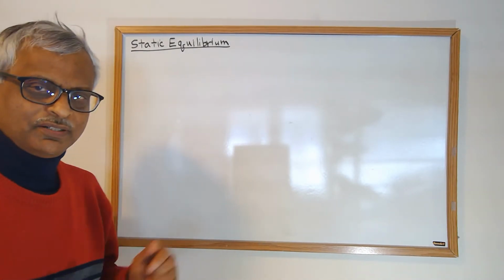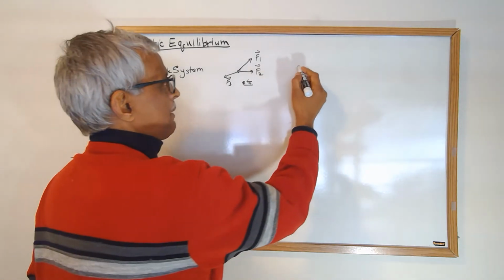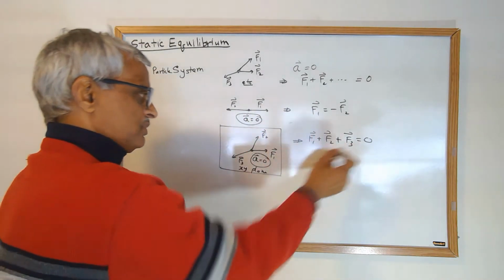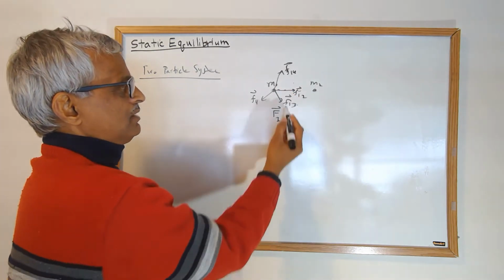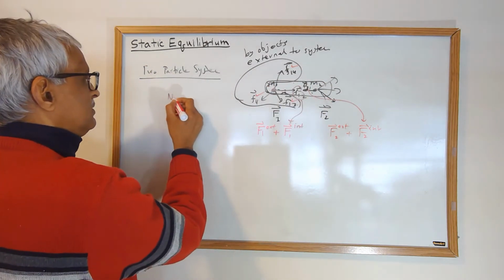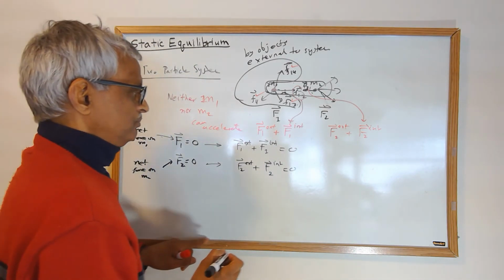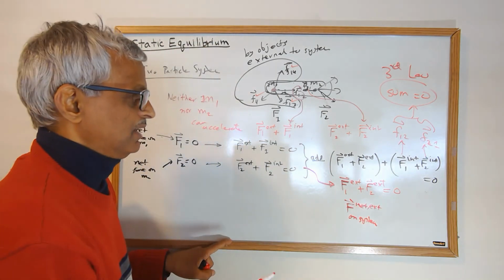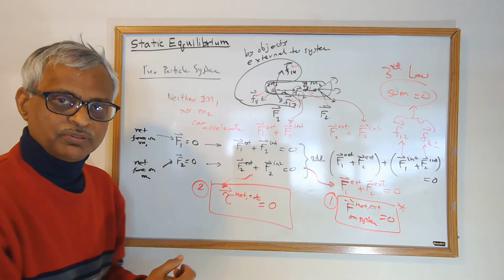Static equilibrium - basic principles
Basic principles leading to vanishing of net external force and net external torque is discussed